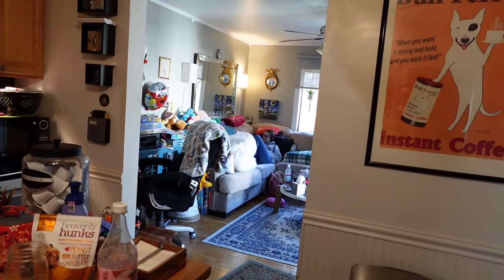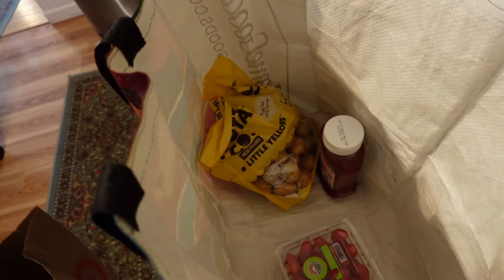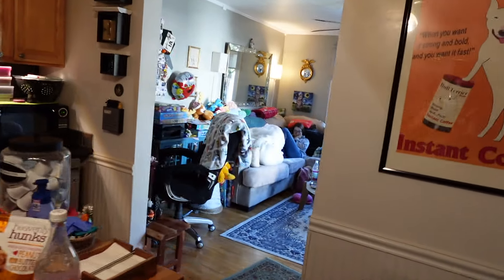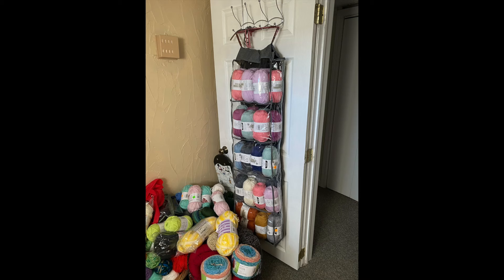Working on Etsy!